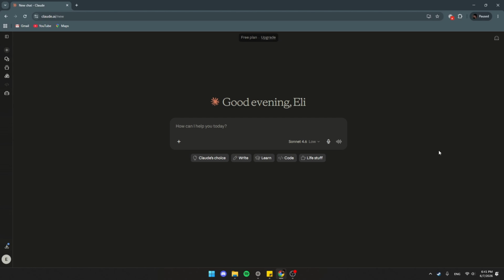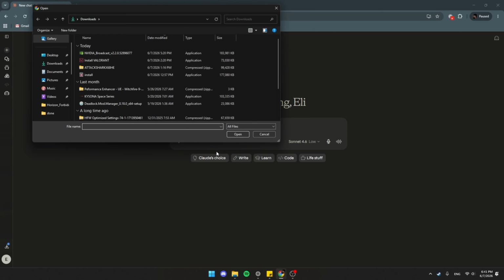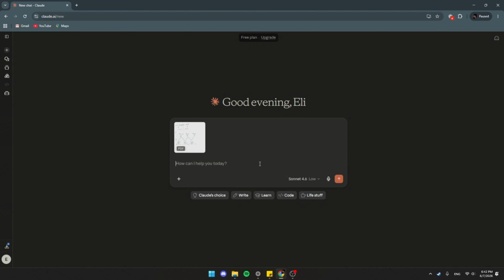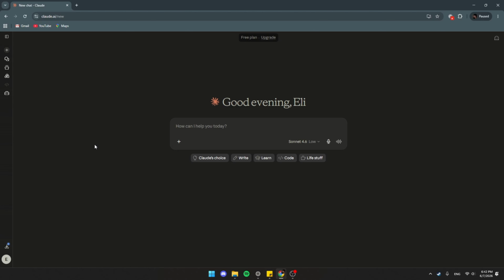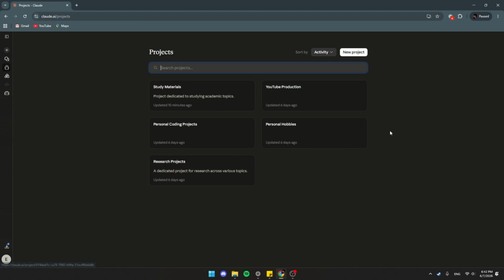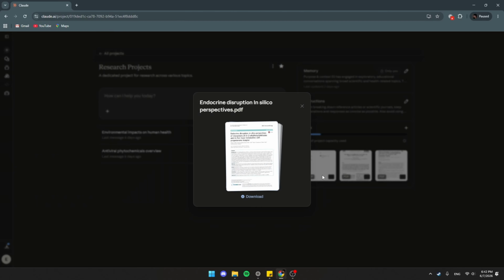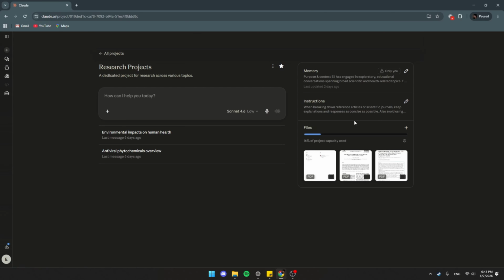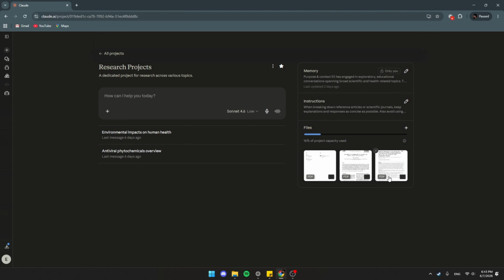How to Upload PDF Files to Claude AI Step by Step for Beginners | Claude AI PDF Tutorial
Want to learn how to upload PDF files to Claude AI and get powerful AI insights from your documents? In this Step by Step for Beginners (2026) tutorial, you’ll learn exactly how to upload PDFs to Claude AI, analyze documents, summarize reports, extract key information, and chat with your PDF files like a pro.

In this complete guide from Learn AI Tools, we walk you through the process of uploading PDF documents into Claude AI, using files in conversations, and getting smarter responses from your reports, research papers, ebooks, contracts, manuals, and other documents.

In This Step by Step Tutorial, You'll Learn:

✅ How to upload PDF files to Claude AI
✅ How to add PDFs to Claude AI chats
✅ How to analyze PDF documents using Claude AI
✅ How to summarize long PDFs with AI
✅ How to ask questions about PDF files
✅ How to extract important information from documents
✅ How to use Claude AI as a PDF assistant
✅ Best practices for getting better PDF analysis results

Claude AI can help you understand complex documents by reading uploaded PDF files, generating summaries, explaining difficult topics, comparing information, creating notes, and answering questions based on your files.

Whether you're a student reviewing textbooks, a researcher analyzing papers, a business professional studying reports, a lawyer reviewing documents, a writer organizing research, or a professional managing large amounts of information, this beginner-friendly tutorial will help you save time and improve productivity with Claude AI.

By the end of this Step by Step Tutorial, you'll know how to upload PDFs to Claude AI and use AI-powered document analysis to work smarter.